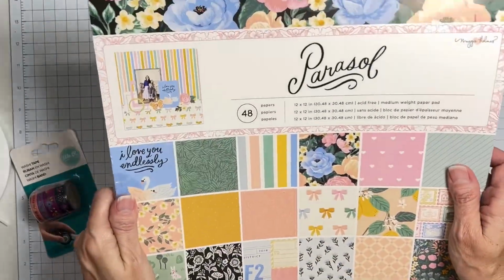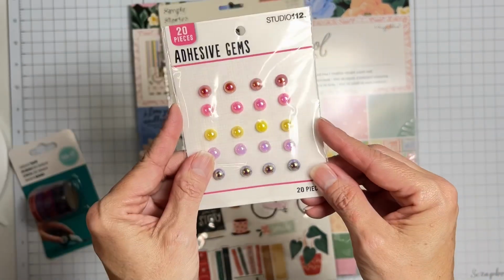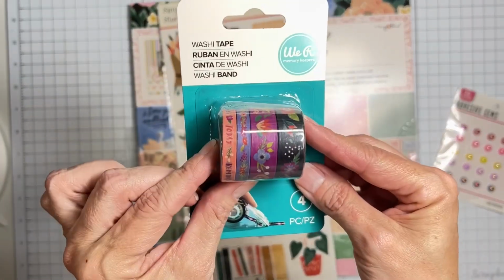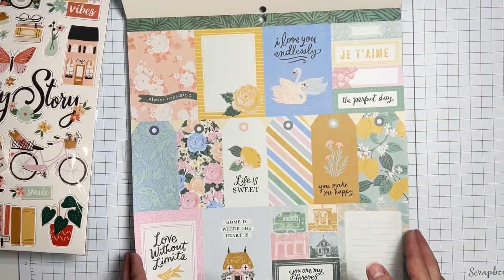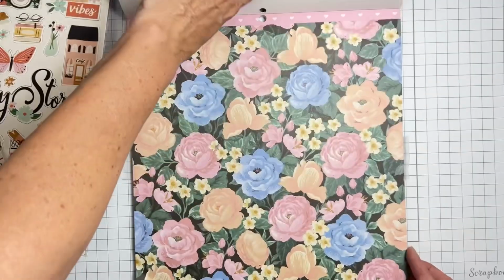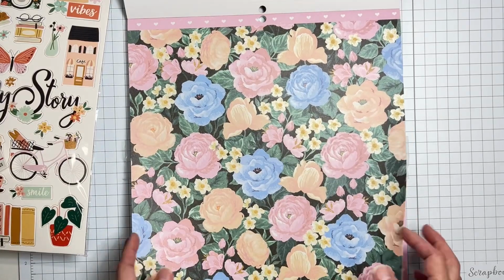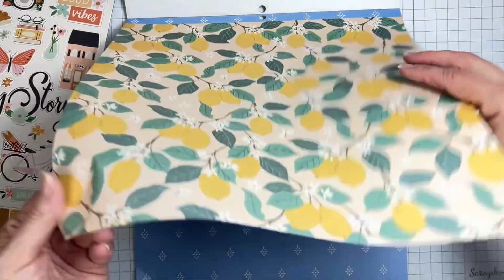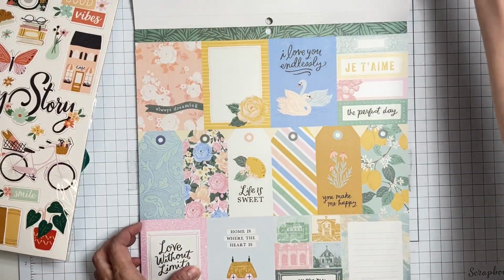ScrapbookingStore.com | Maggie Holmes, We R & Simple Stories | Unboxing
ScrapbookingStore.com